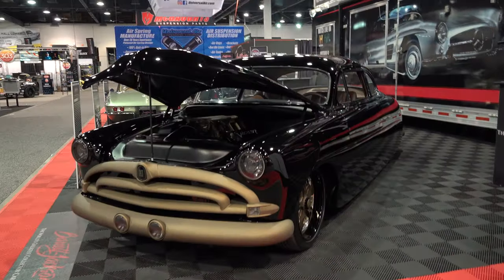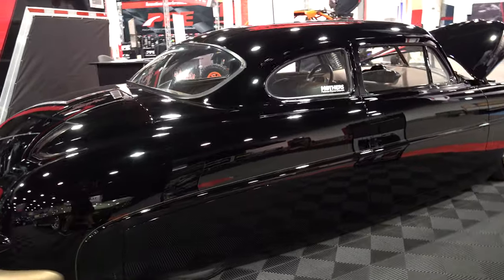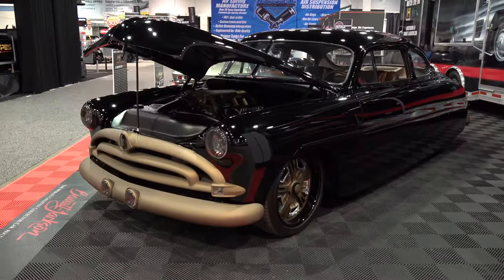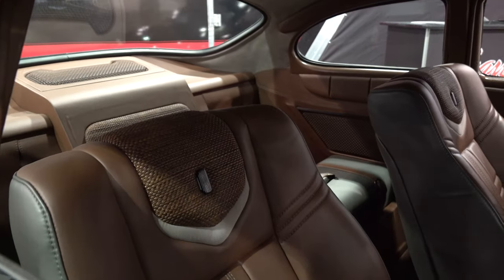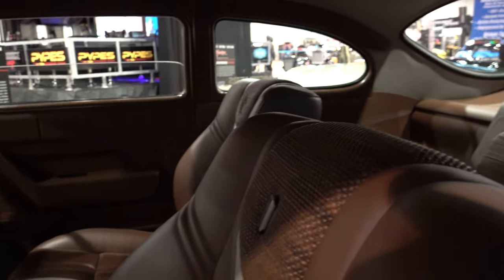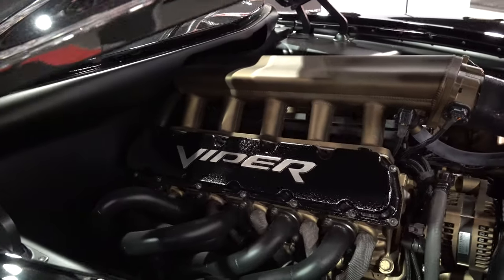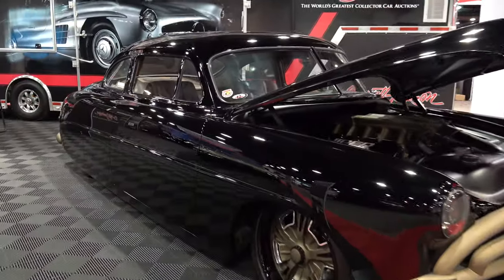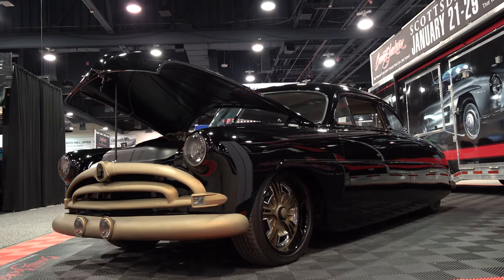1951 Hudson Wasp Viper V10 Muscle Machine Street Cruiser Gangster Ride Barrett Jackson 2022 SEMA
In this video from the Barrett Jackson Auction Booth at the 2022 SEMA Show I found this way cool 1951 Hudson Wasp. This is one of those builds that is hard to put a style label on it. It's covered in mile deep black paint, the chrome has been covered in a satin goldish bronze color that really works well for Me. The custom brown leather interior is kinda aggressive...It's really custom and it kinda gives this 1951 Hudson Wasp from the 2022 SEMA Show a Street Machine feel..I dig it!! .Wheels are always a personal choice and no one set will please everyone. I'm good with the ones they chose to run on this 51 Hudson Wasp from the Barrett Jackson Booth at the 2022 SEMA Show. Under the hood is a cleanly installed Viper V-10...How cool is that!?!!? The suspension and brakes have been upgraded to modern technology, to make sure the power of that Viper V-10 gets to the ground and that this 1951 Hudson Wasp will stop on a dime! I don't remember the last time I seen a 1951 Hudson Wasp and I am sure I haven't seen one as cool as this one..Like I said, it's hard to give this one a label to describe it's style. The only way I know how to describe this 1951 Hudson Wasp from the Barrett Jackson Auction Booth at the 2022 SEMA Show held in Las Vegas NV. Way cool!! I know You are going to dig it!!!...Check it out!!!